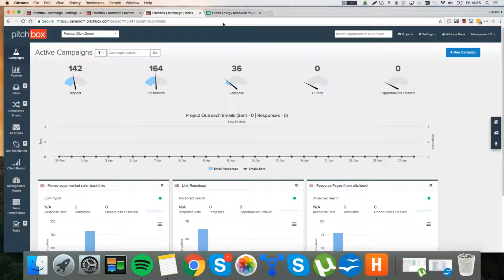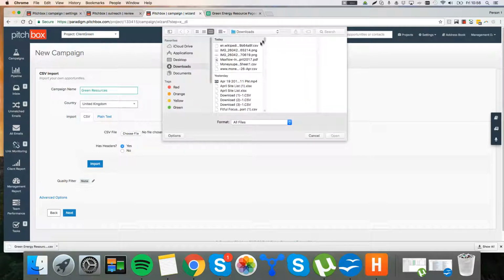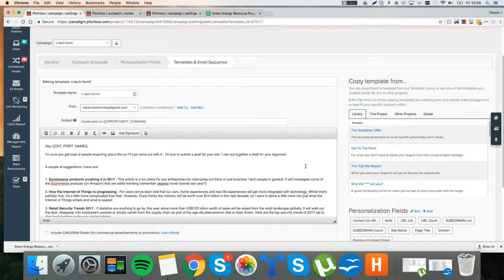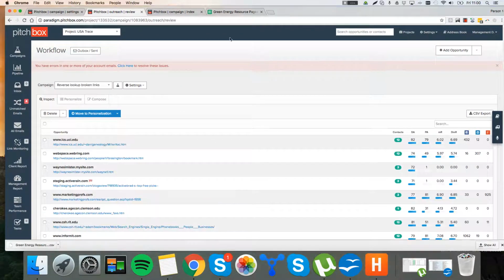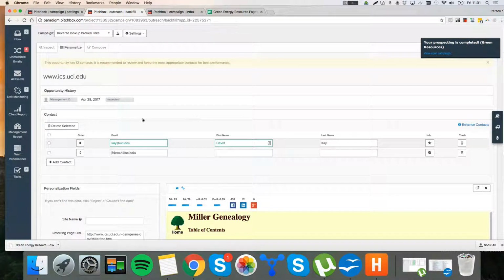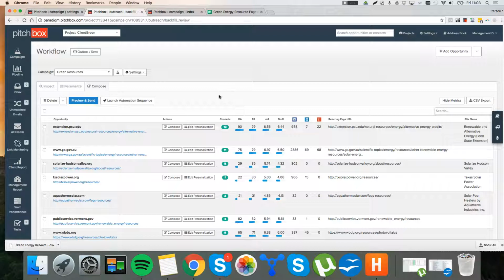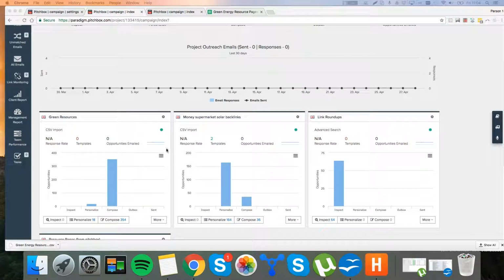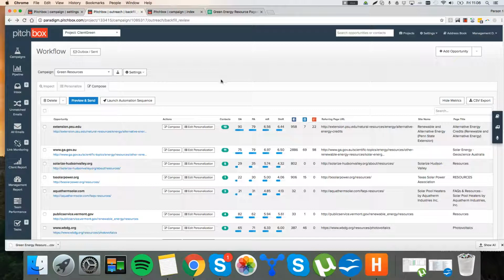Upload & Customize Pitchbox Campaigns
This is a tutorial on how to upload your prospect lists on Pitchbox for link building campaigns. If you want to win a ton of backlinks, it's SO important that you set up your campaigns right and add as much personalization into your target contacts as possible.